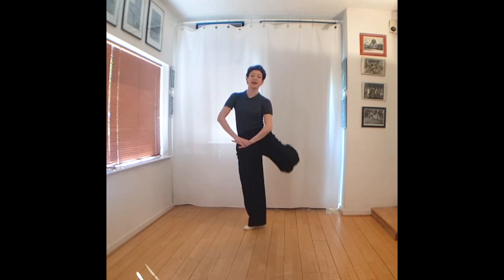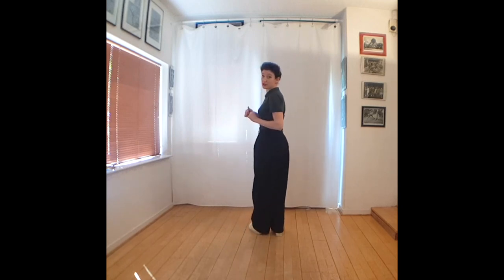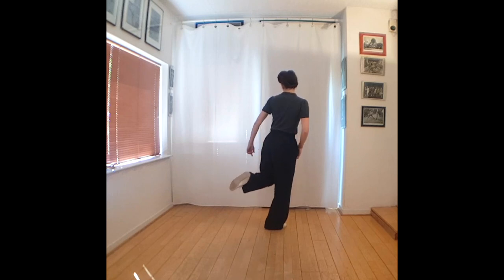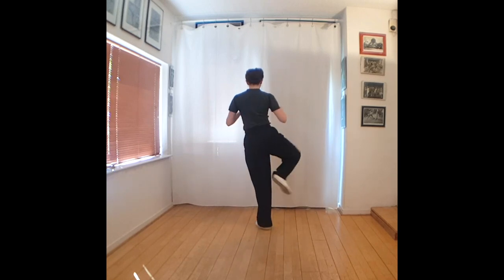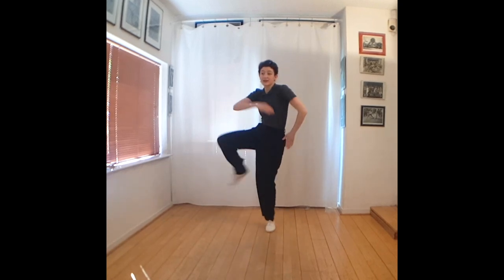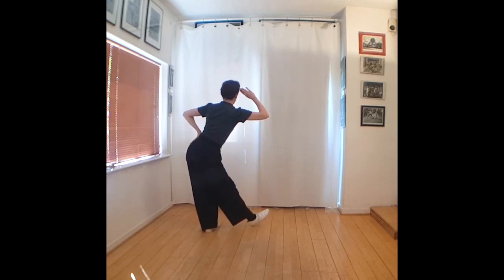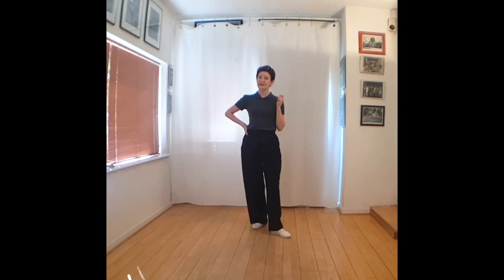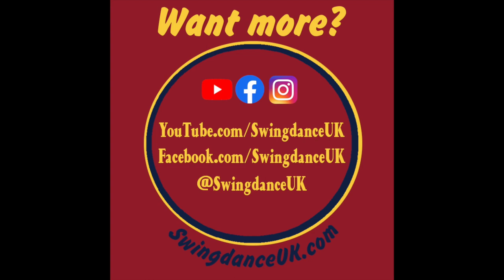JAZZolation 41 - Sailor Kicks and Sailor Step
JAZZolation 41 - Sailor Kick and Sailor Step
A short online solo routine for Lindy Hoppers and Jazz dancers to follow at home, in your office or wherever you are. Learn something new, challenge yourself, have a fun break that will get you moving too. Part of SwingdanceUK’s JAZZolation series.

If you enjoyed this video, please make a donation to enable us to produce more videos for you

Choreography by Anna Selmon. If you are a dance teacher please feel free to use the Choreography but remember to give us a credit.

Recommended music: The Sailor with the Navy Blue Eyes by Spike Jones & His City Slickers

🖋 Simon's weekly article on all things Swing. New Swing Notes every Sunday,

Please consult your doctor before beginning any dance or exercise program. Dancing is a physical activity, and as such there is the possibility of physical injury. Please be aware of your surroundings and the suitability of the floor. If you engage in this dance or exercise program, you agree that you do so at your own risk, are voluntarily participating in these activities, and assume all risk of injury to yourself, and agree to release and discharge SwingdanceUK from any and all claims or causes of action, known or unknown, arising out of SwingdanceUK's negligence.